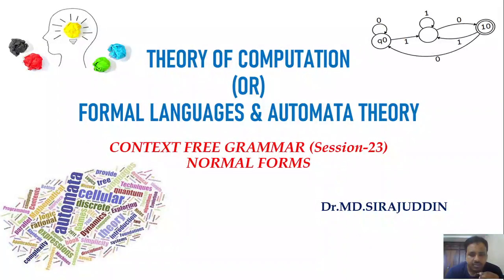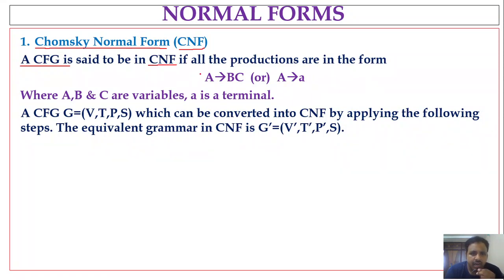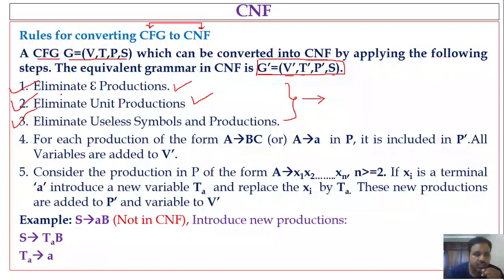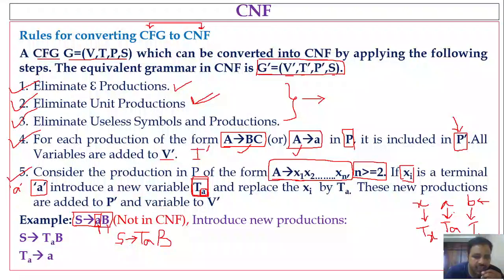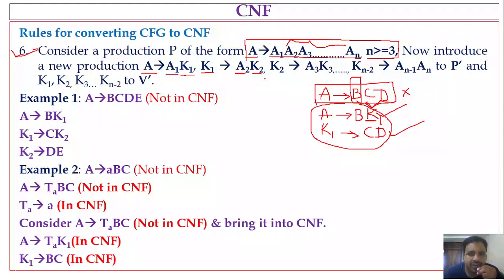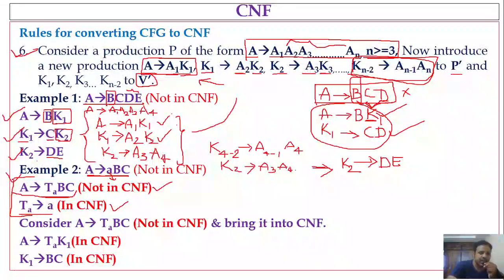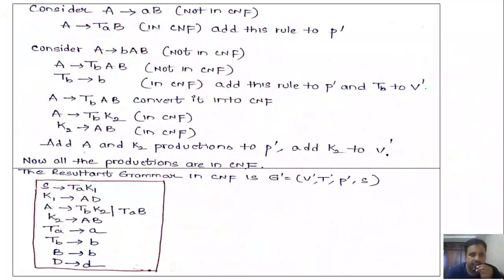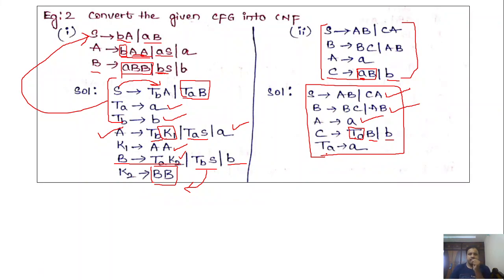FLAT or TOC UNIT 3 Normal Forms Session 23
Introduction to Normal Forms - CNF